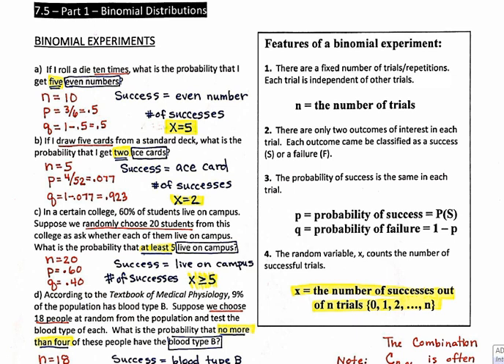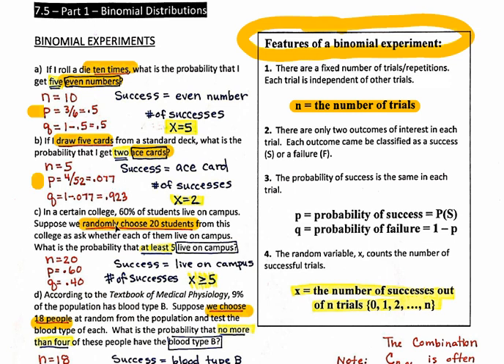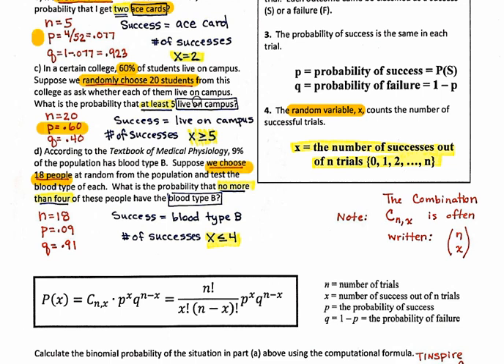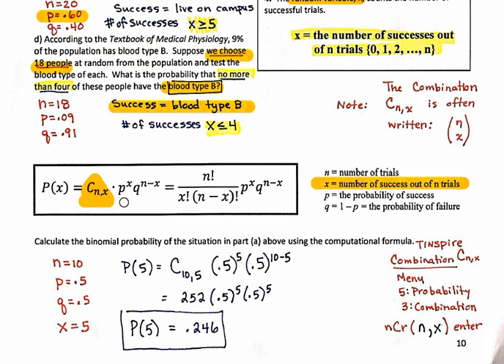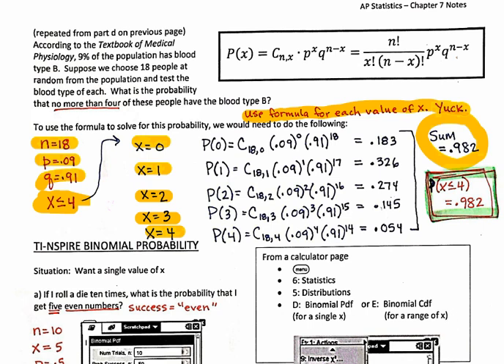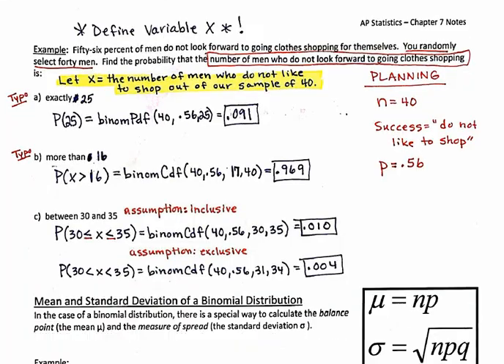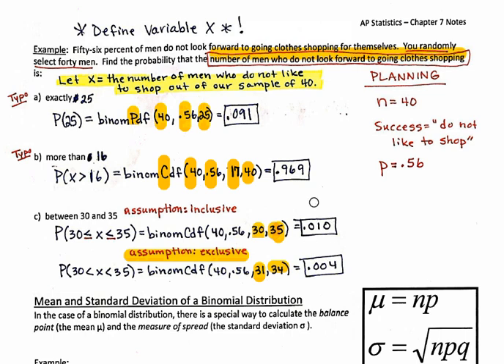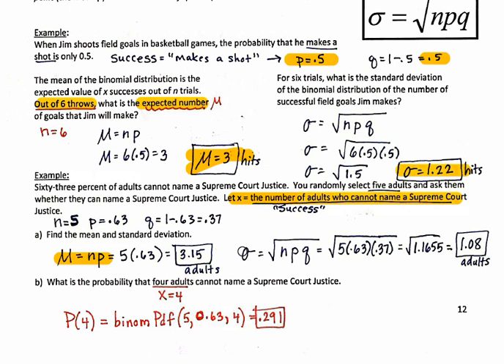AP Stats 7.5 Binomial Notes Video